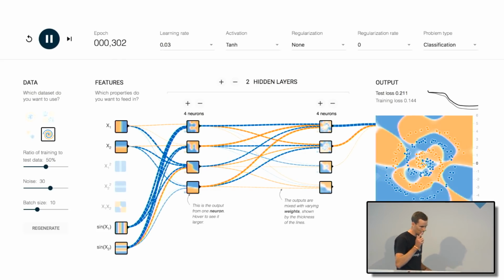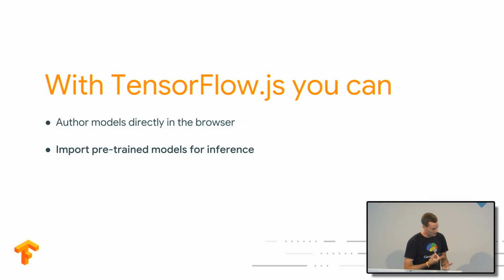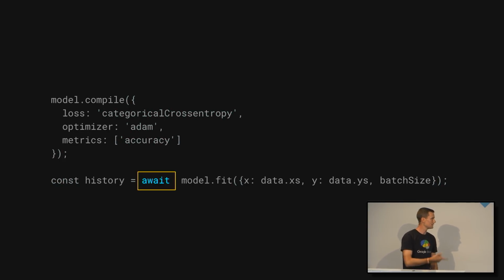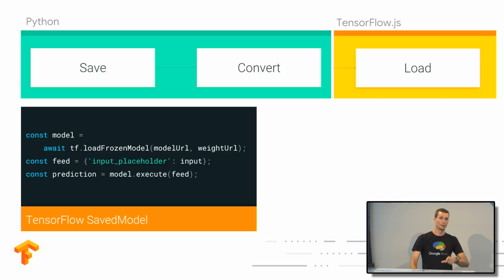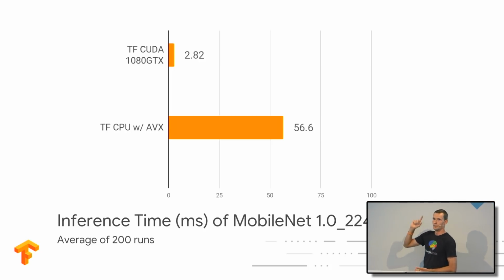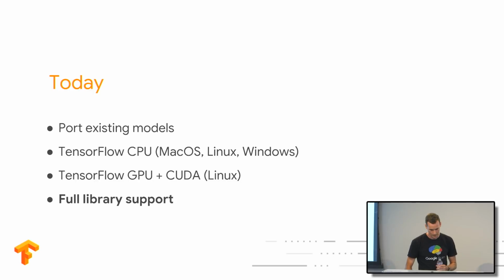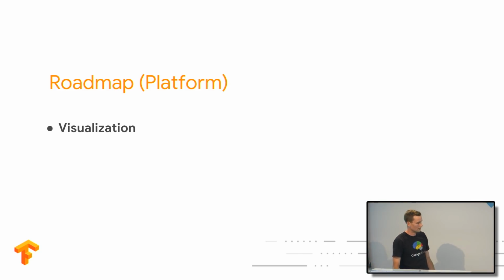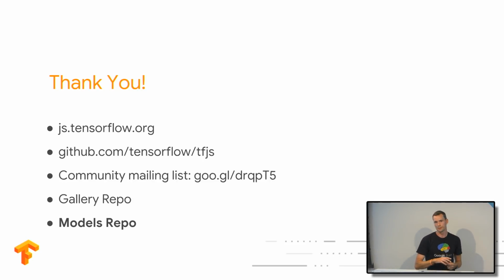Intro to TensorFlow.js with Nick Kreeger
This talk will dive into the origins of TensorFlow.js and what the platform delivers to developers today. Runtimes for browser and server side will be highlighted through demos, concepts, and sample APIs.

Nick Kreeger (@nkreeger) is a Senior Engineer at Google Brain
TL for TensorFlow.js - previously TL on the Google Store, Strava, Rdio, and Songbird (Mozilla)